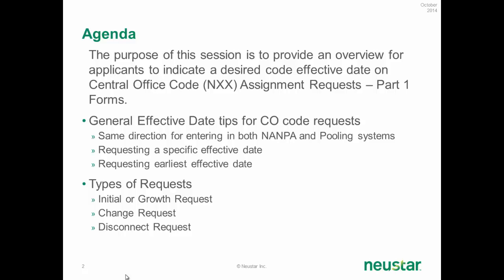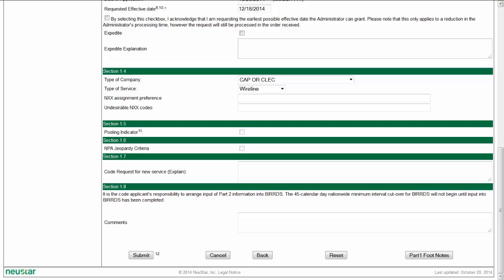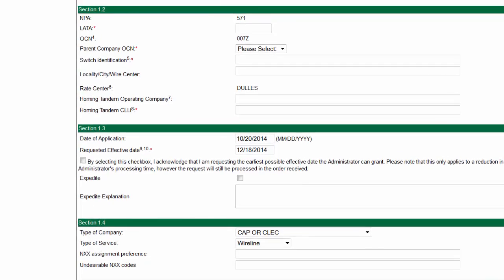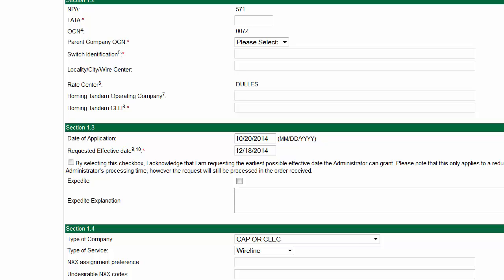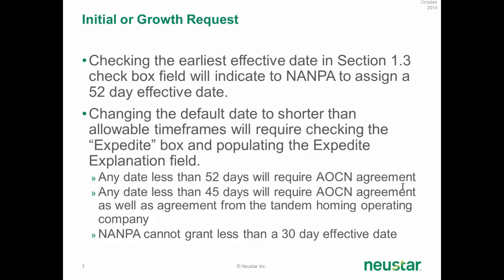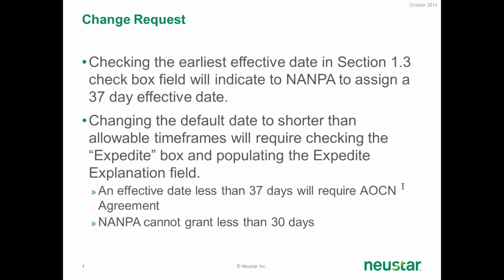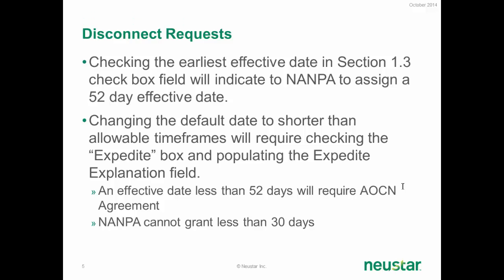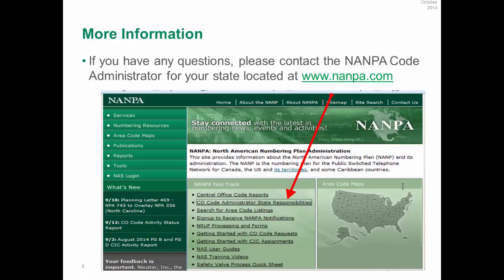Effective Date Field on the Central Office (NXX) Assignment Request–Part 1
An overview for applicants to indicate a desired code effective date on the Central Office Code (NXX) Assignment Requests – Part 1.